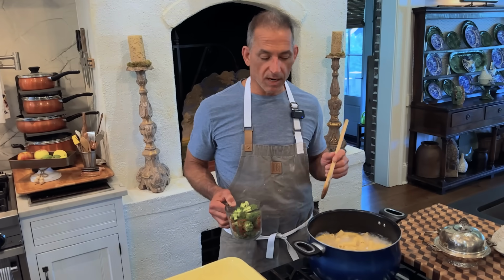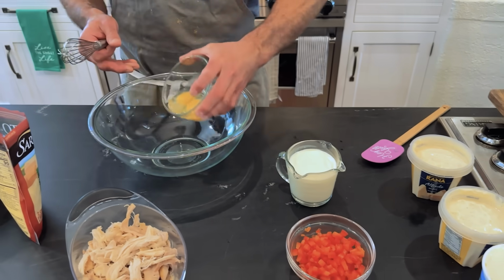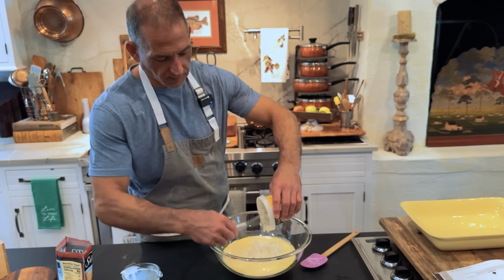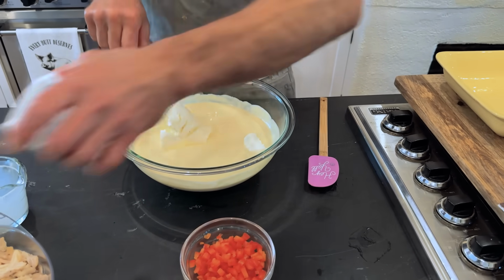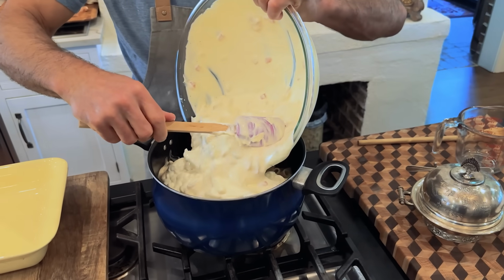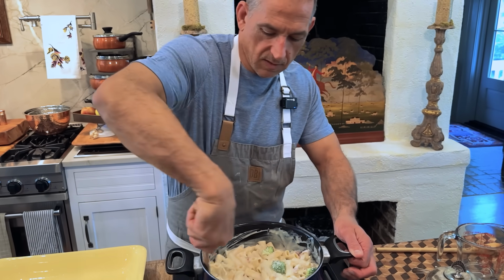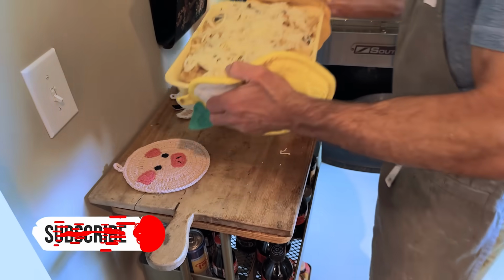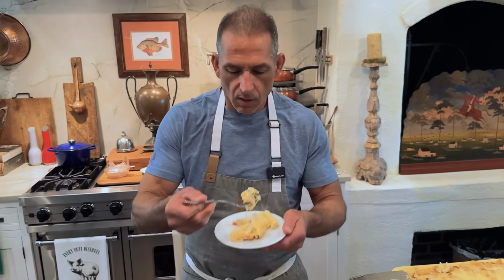Love & Best Dishes: Chicken Alfredo Pasta Bake Recipe | Easy Chicken Pasta Dinner Ideas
Chicken Alfredo Pasta Bake Recipe | Easy Chicken Pasta Dinner Ideas - The Deens have tons of delicious chicken casserole recipes for dinner, like this easy chicken broccoli pasta bake recipe!